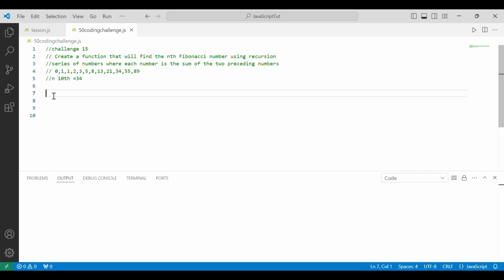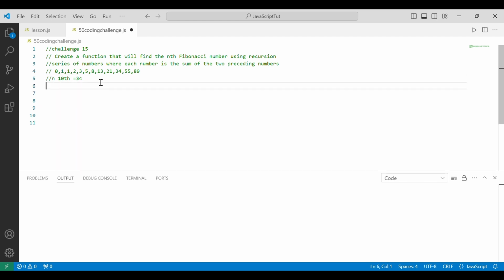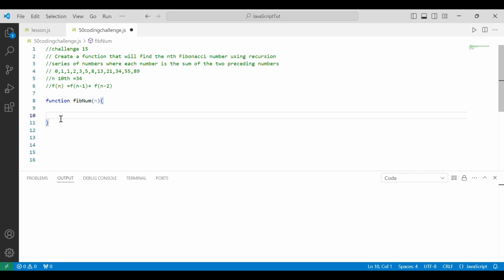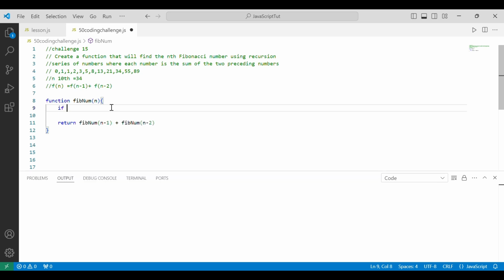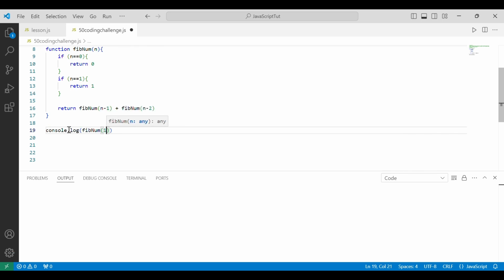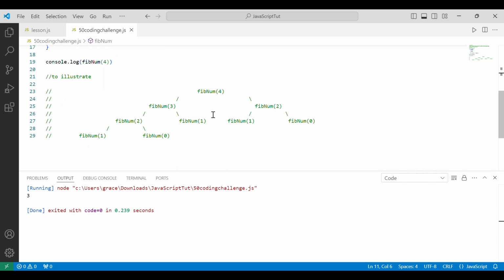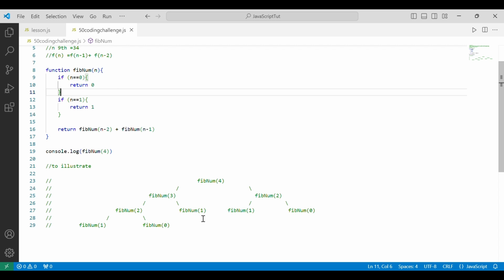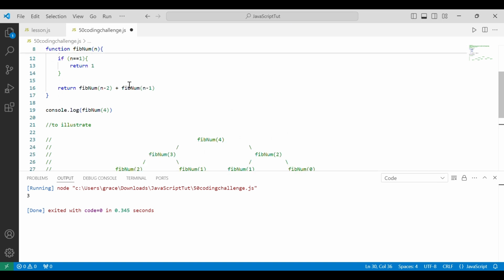JavaScript Beginner Challenge #15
Create a function that will find the nth Fibonacci number using recursion: JavaScript 50 coding challenges for beginners by codeguppy.com